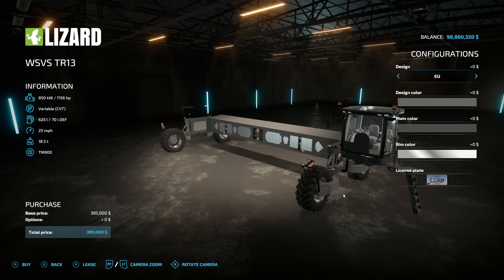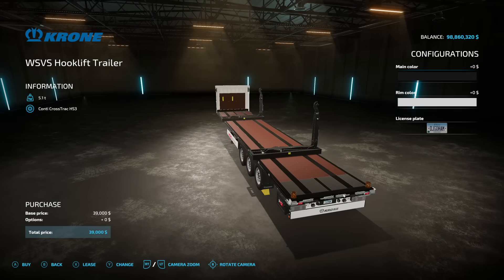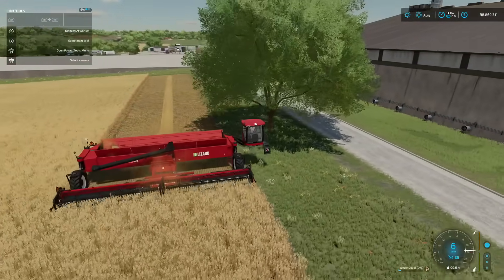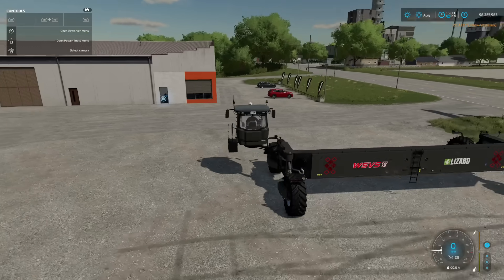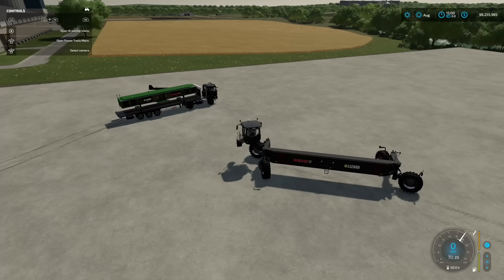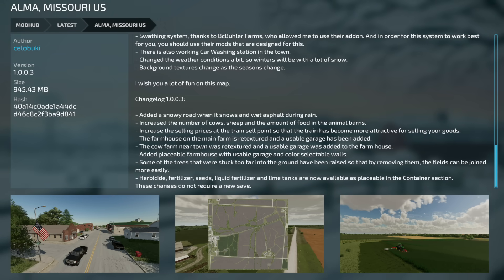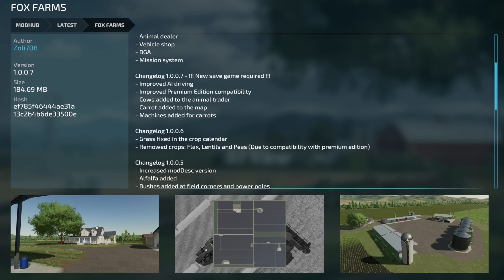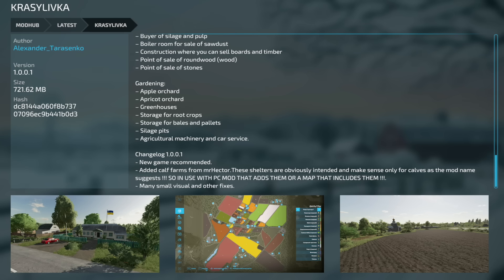New Mods - NEXAT aka Wide Span Vehicle System, + Alma Missouri Update! (20 Mods) | Farm Sim 22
New Mods - NEXAT aka Wide Span Vehicle System, + Alma Missouri Update! (20 Mods)

0:00 - Mod List
0:24 - Wide Span Vehicle System
7:59 - Alma, Missouri US
8:48 - Fox Farms
9:02 - Crater Lake 22
9:17 - Fendt 1000 Vario Series
9:24 - New Holland T7/T7000 Series
9:34 - LIZARD 44202/5557
9:48 - Liftable Bales Pack
10:03 - Rolmako U436 HP
10:14 - Rolmako U671 Standard
10:21 - Rolmako U436 H/HP - 4/4.5m Pack
10:48 - Old Water Trailer
10:55 - Large Outdoor Chicken Coop
11:01 - Open Air Garden
11:06 - Omatana Again
11:11 - Grass Drying
11:19 - Lizard Cow Barns - Expandable Pastures Ready
11:33 - Krasylivka
12:01 - Müthing MU-M 300 Vario
12:13 - Additional Units
12:29 - Net Wrap Addon
12:49 - Outro